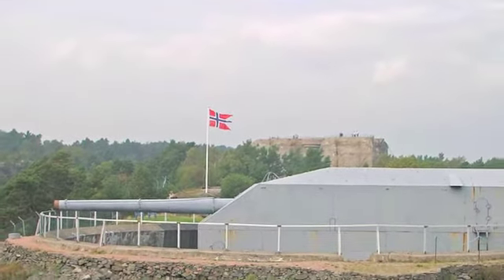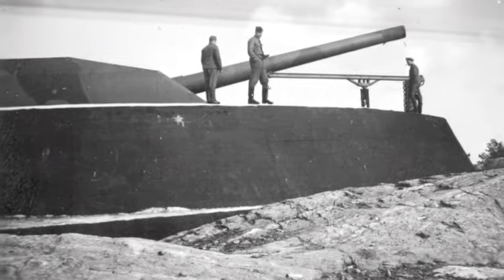Starting up a Thyssen-Krupp SKC 34, 38.5 cm Cannon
Occasionally we start the electrical systems of the SKC 34 Cannon here at the Kristiansand Kanonmuseum.   I made a quick little video with my phone of the process of getting the transformers started, spooling up the power, and then elevating the 118 ton cannon.